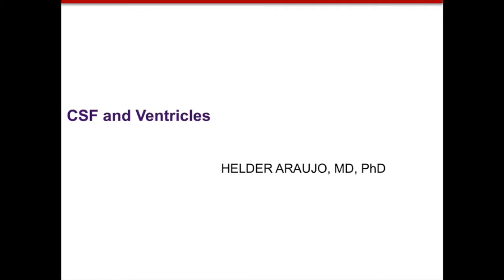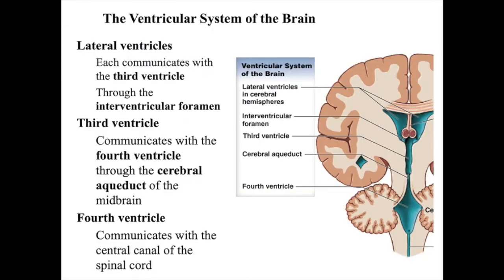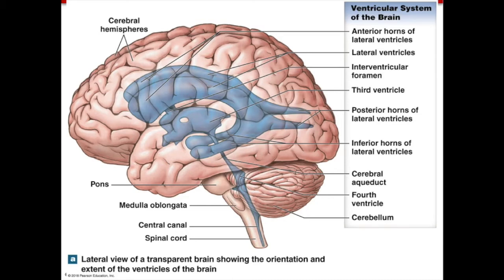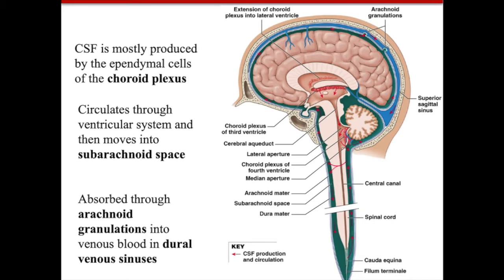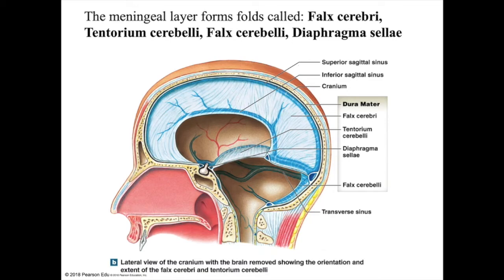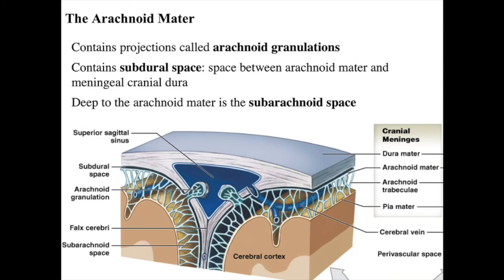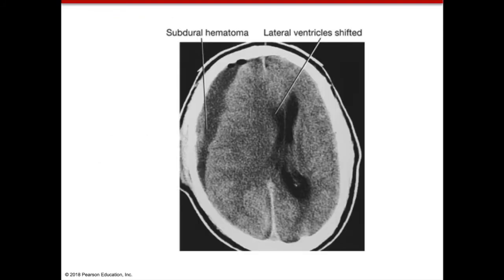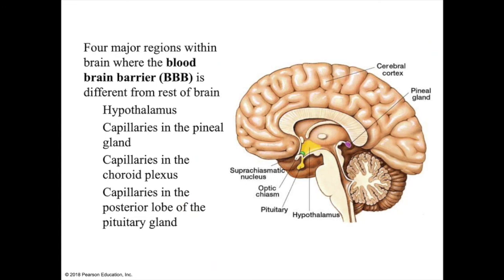HUMAN ANATOMY. NEUROANATOMY. MENINGES VENTRICULAR SYSTEM AND BLOOD BRAIN BARRIER